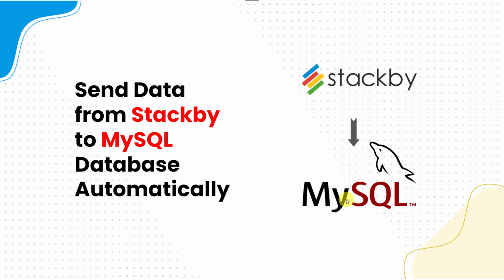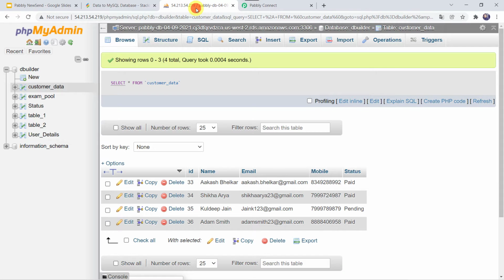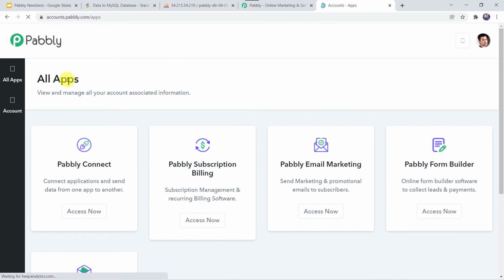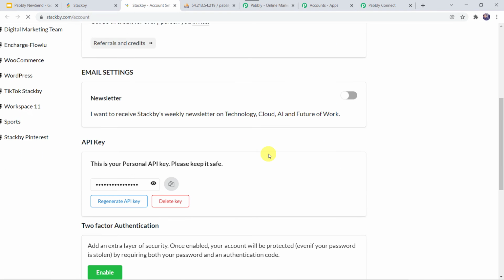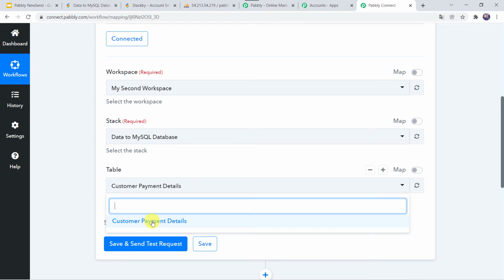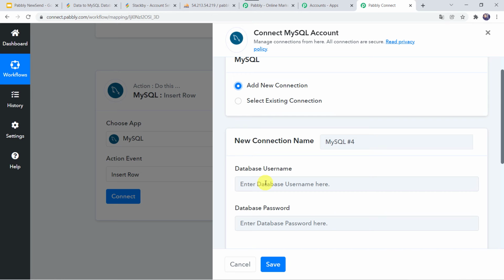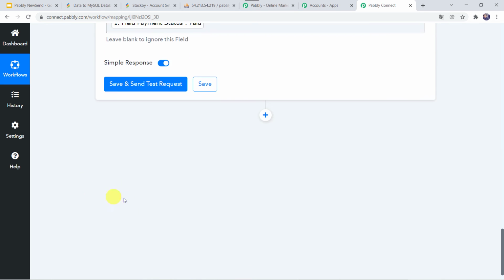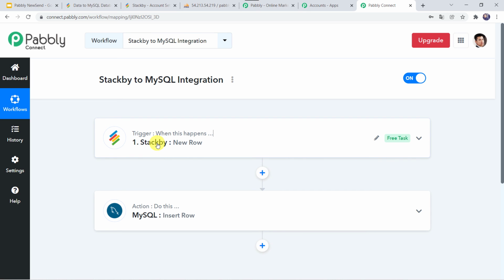Stackby to MySQL - Send Data from Stackby to MySQL Database Automatically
In this video, we will learn Stackby MySQL integration, where you can send data from Stackby to MySQL database automatically with the help of Pabbly Connect.